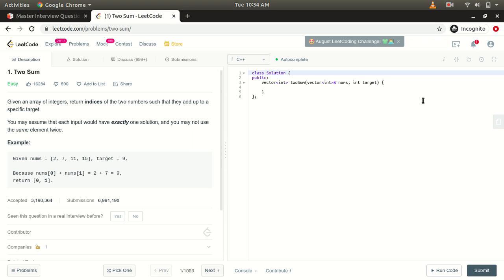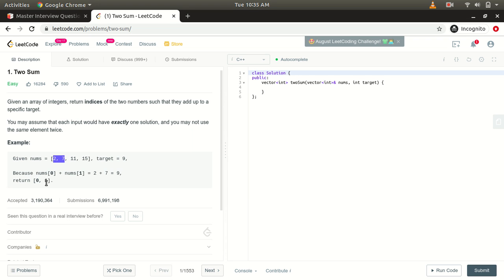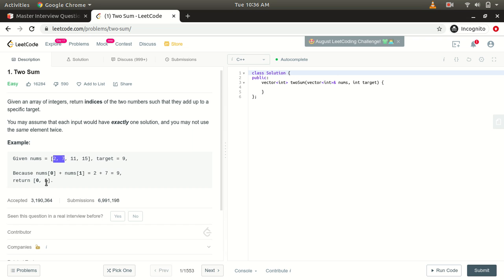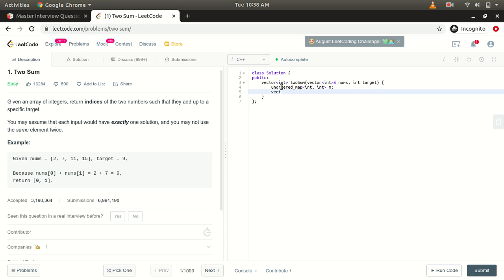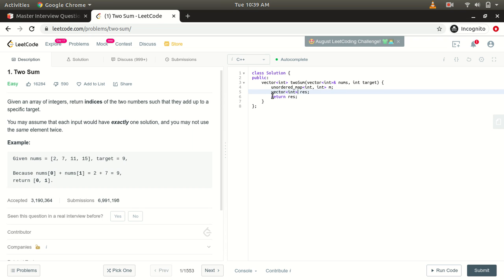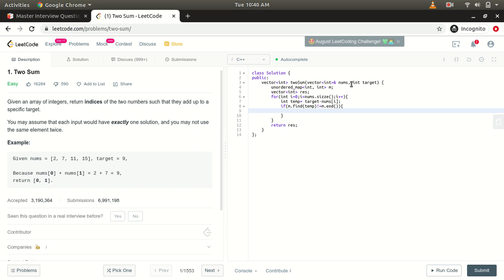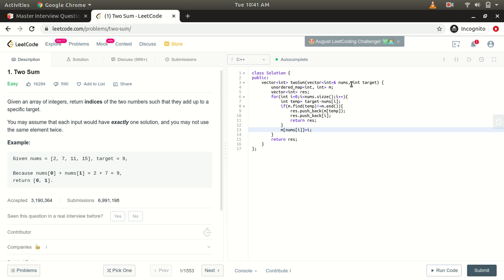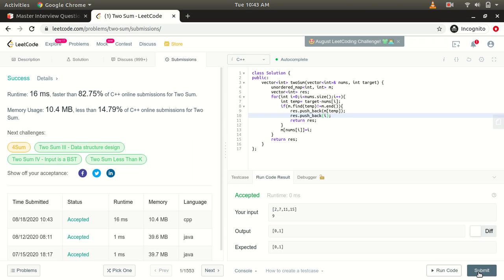Two Sum Problem in C++ Leetcode #1